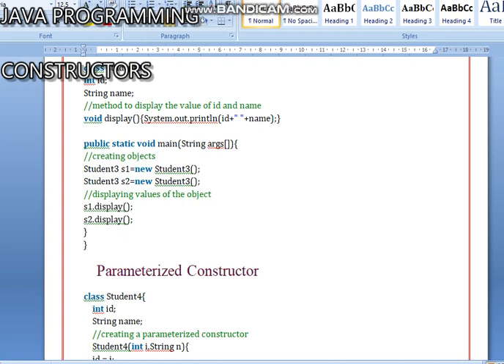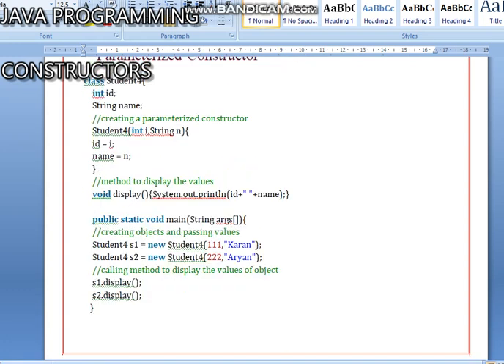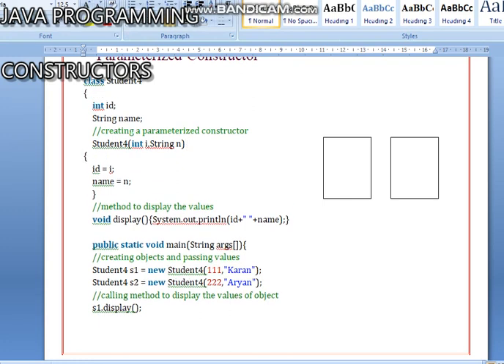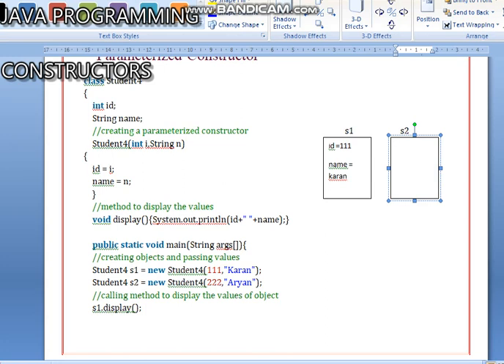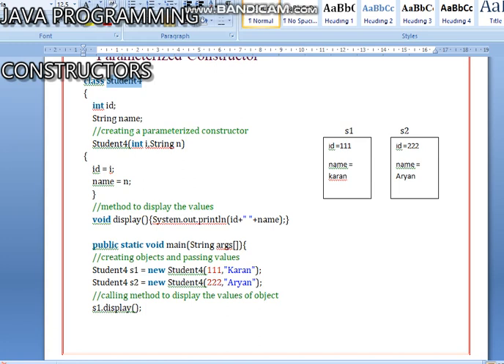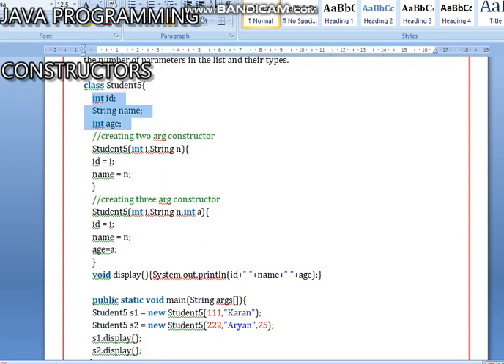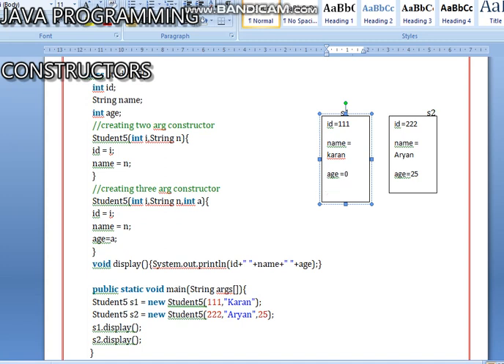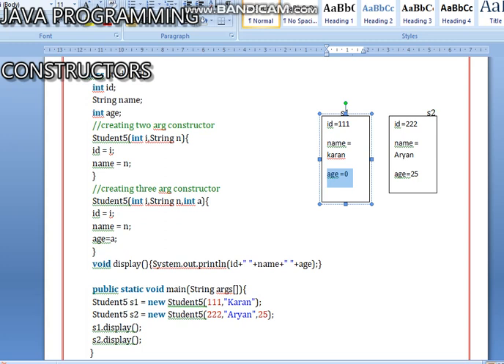CORE JAVA PROGRAMMING TUTORIAL - PART 1 - Session 10.2 JAva Constructors